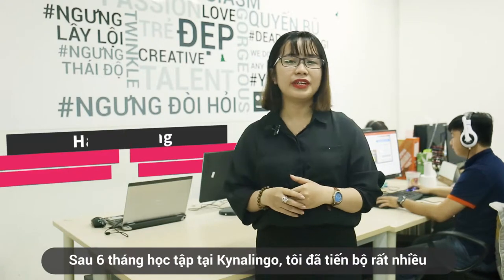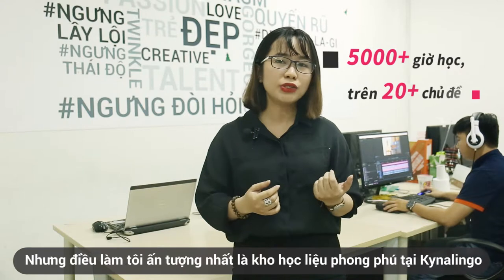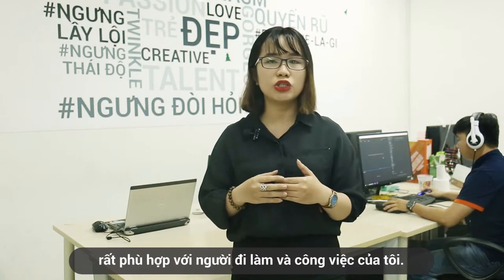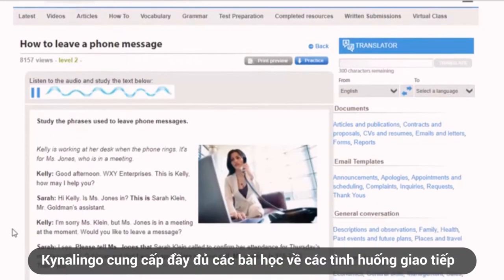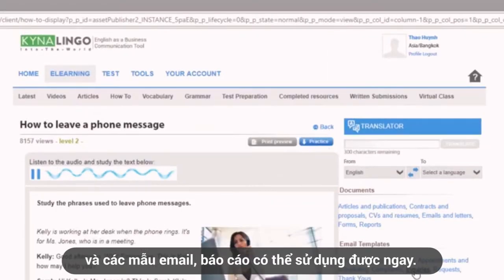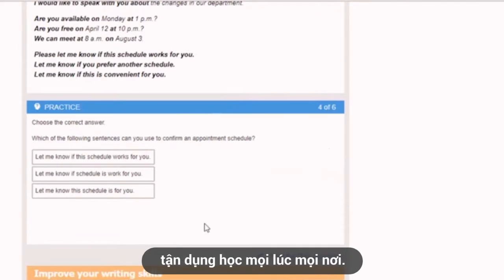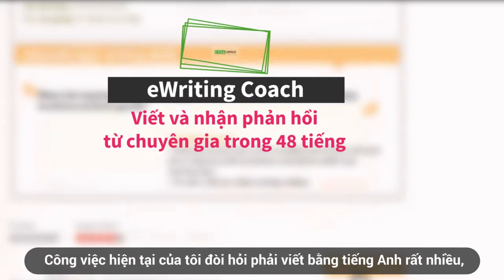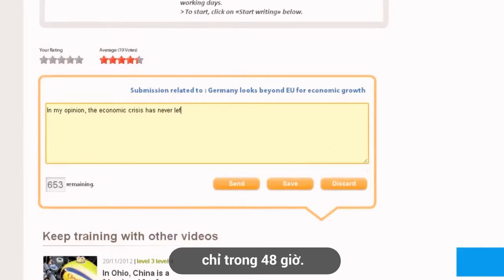Be Tr Stylefinal